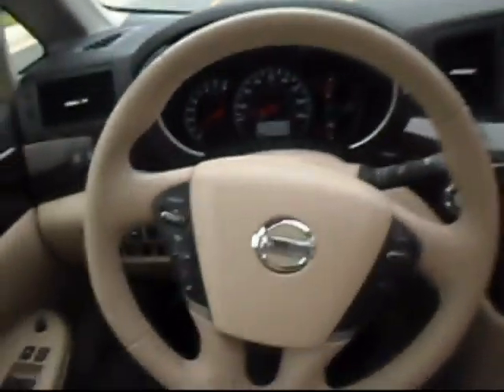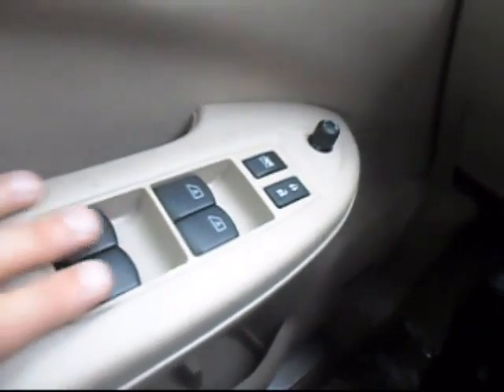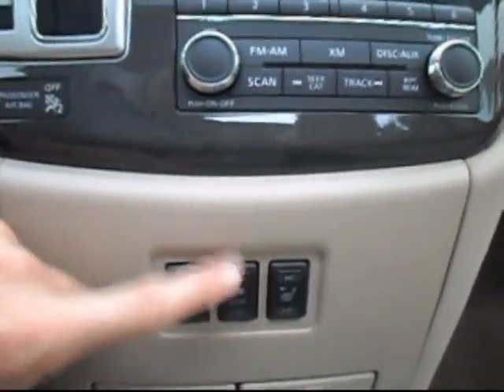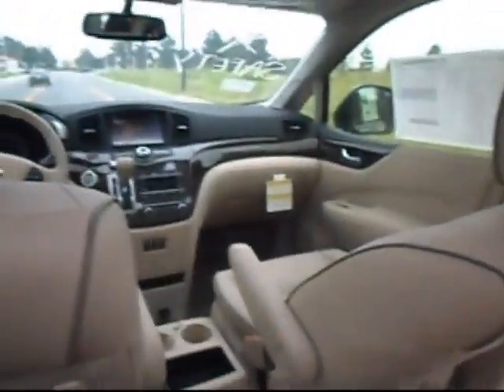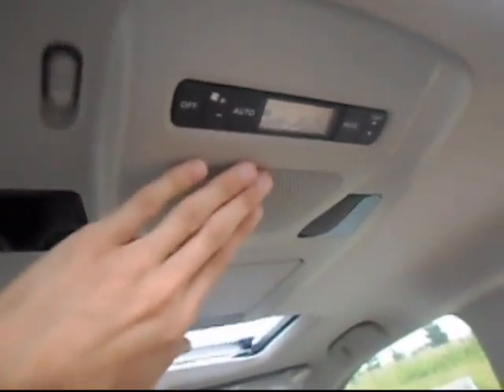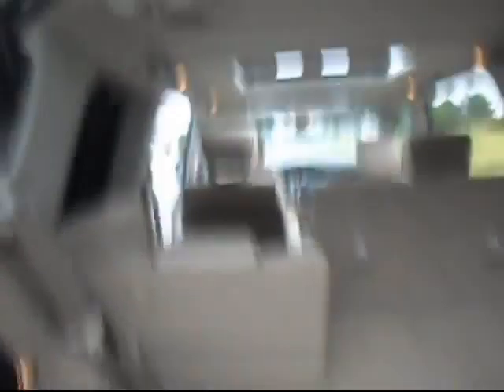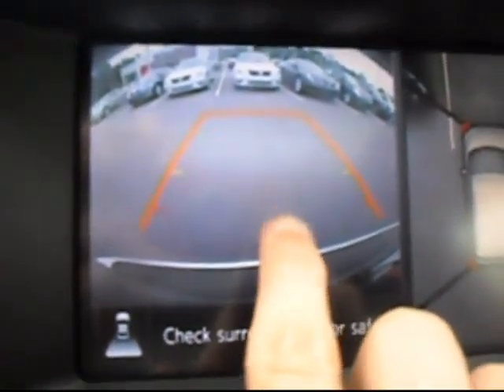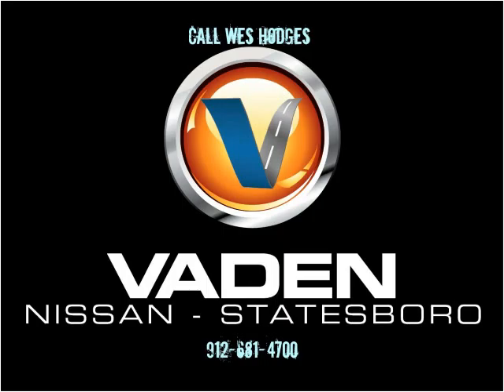Video from Wes Hodges, USAA,ZAG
Video for Margaret from Wes.